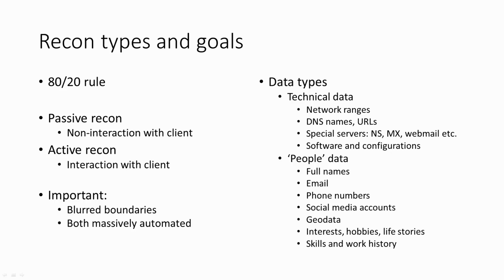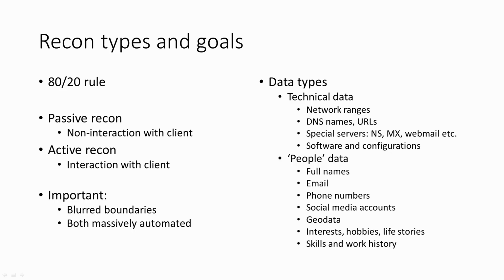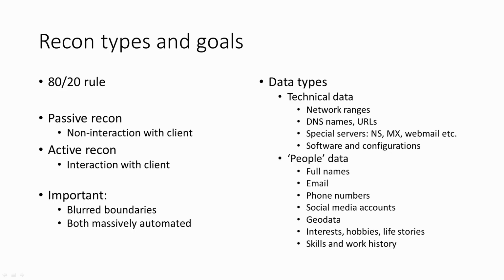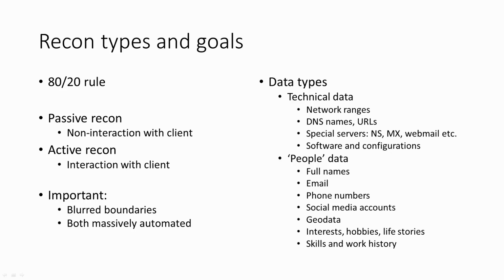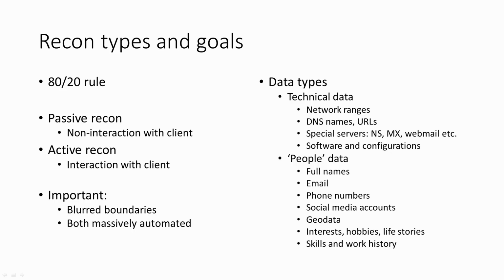2 2 Recon types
Intro to Ethical Hacking
   Ethical Hacking - Vulnerability Assessment and Penetration Testing
   Footprinting with Maltego
   Cyber Attacks
   Vulnerability Scanning Websites using Zed Attack Proxy
   Wireless Hacking
   Incident Response
   Network Sniffing Tools - Wireshark